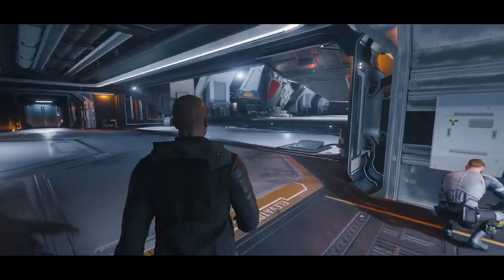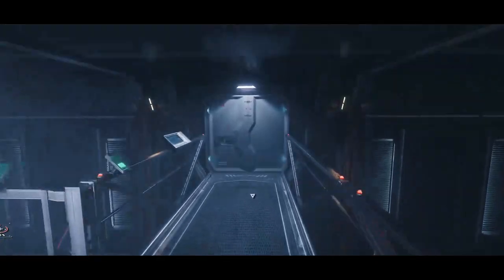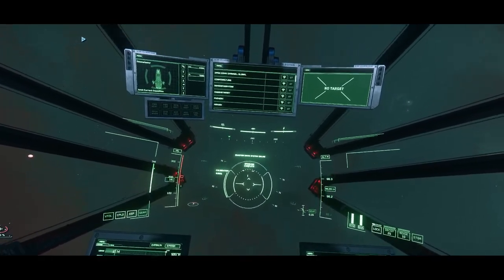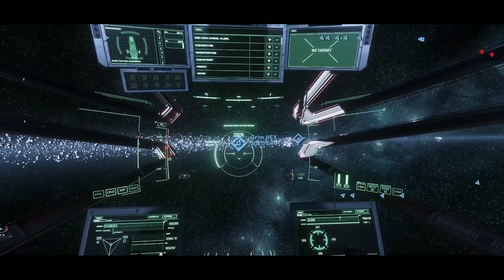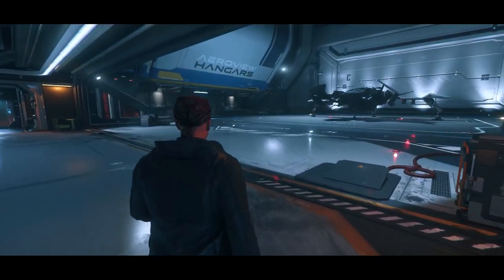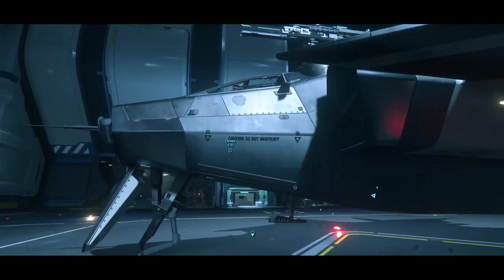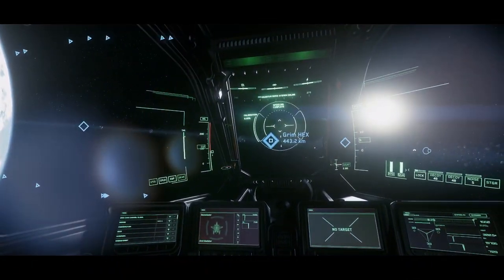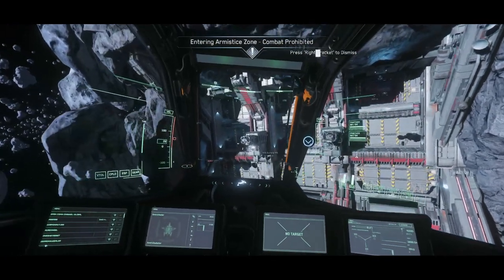My Ships of the Carnival: Part 4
I keep moving my ships up, mostly one at a time, discussing them as I go and the roles they'll play in the end design of the Carnival.

0:00 Carrack
15:59 Super Hornet
21:54 Gladiator
28:28 Terrapin

Want to join the 'Verse? Use this referal code for an extra 5k spacebucks: STAR-3KRS-CHKV

New to the 'Verse as a solo player or part of a small org? Pop on over and join the Carnival